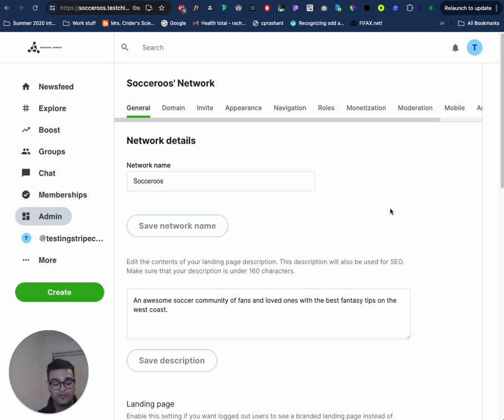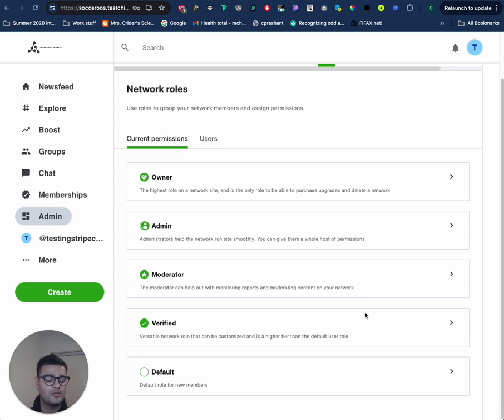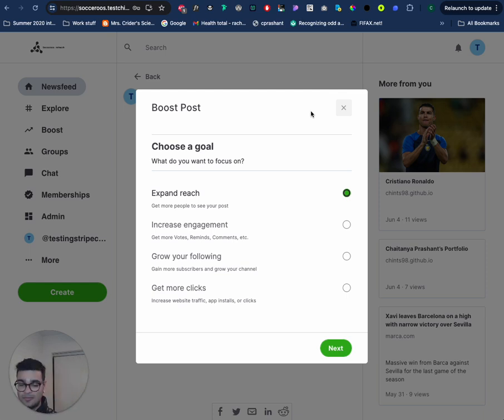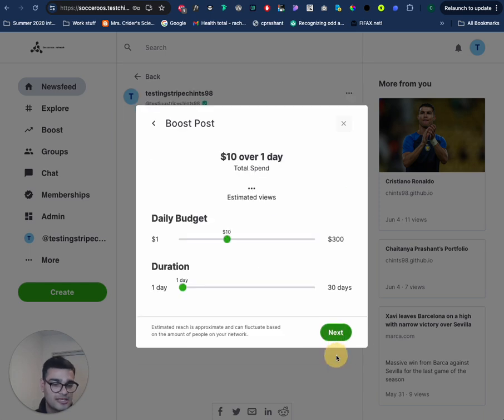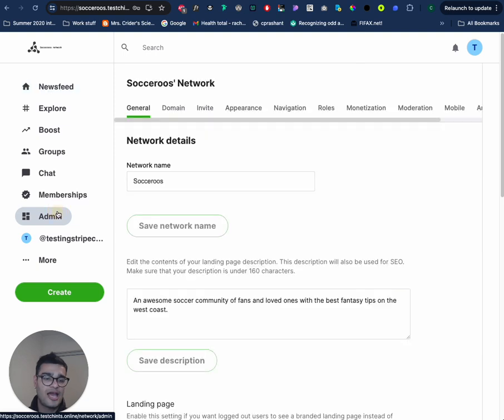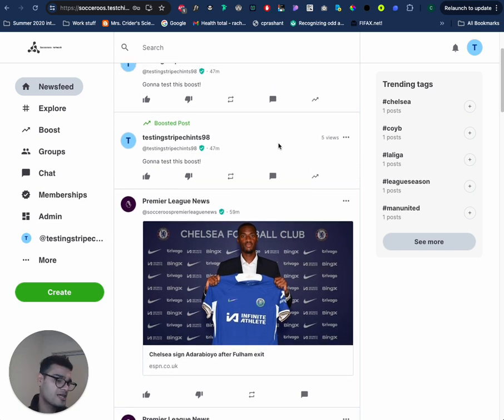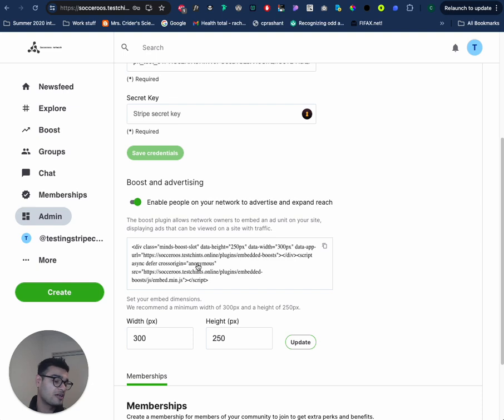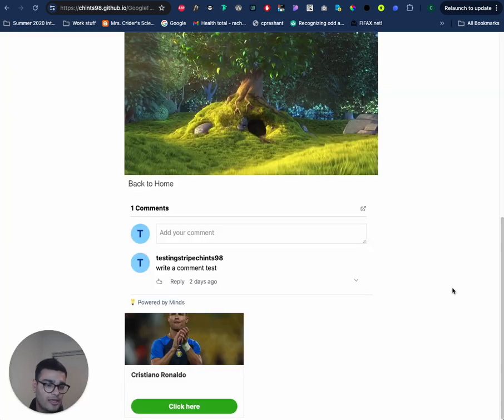Minds Networks ad network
Run a complete ads network like Google and Meta, and earn revenue as people advertise more. You can serve these ads on your network, as well as externally on your blog or site via our embedded boost plugin.